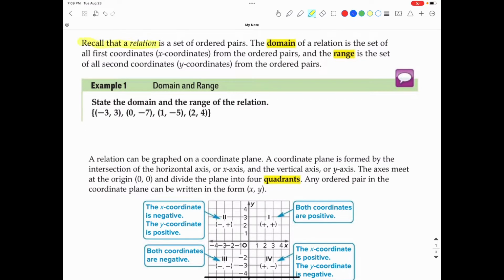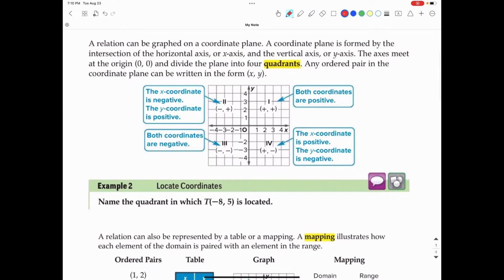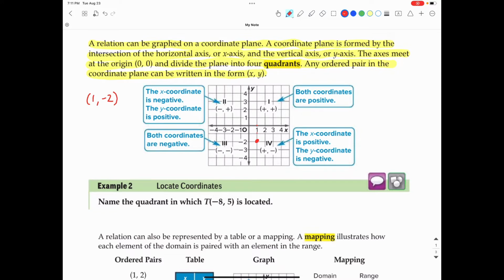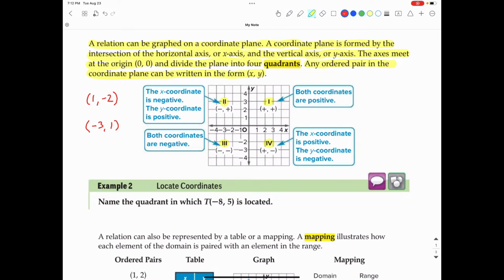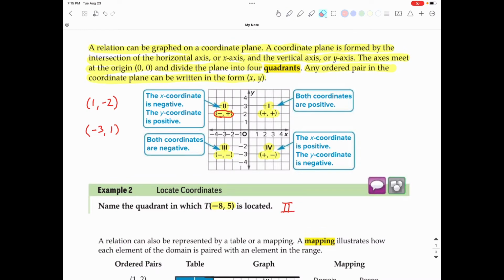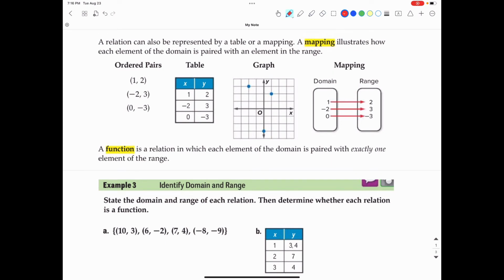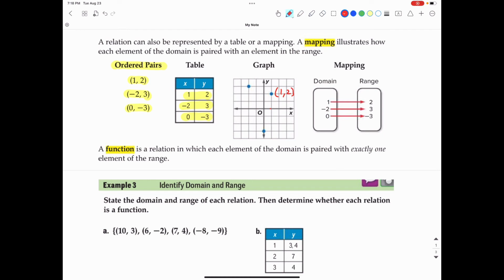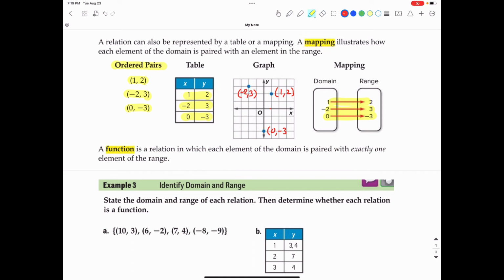Algebra 2 Section 0.1, Part 1